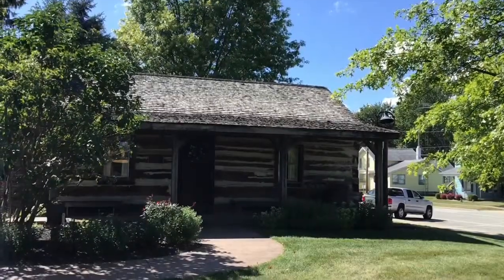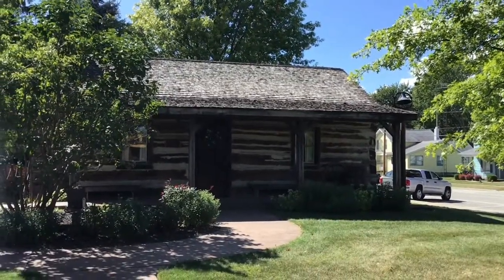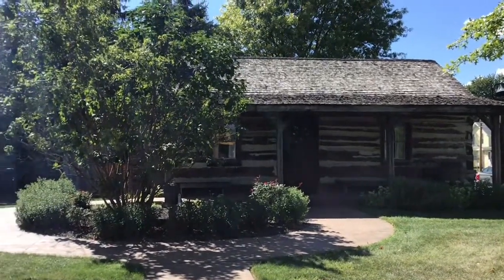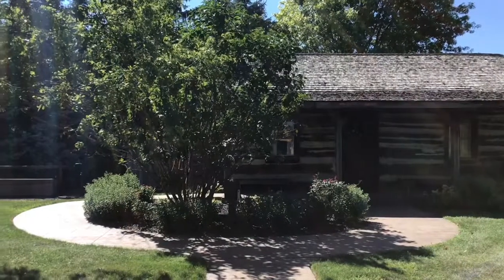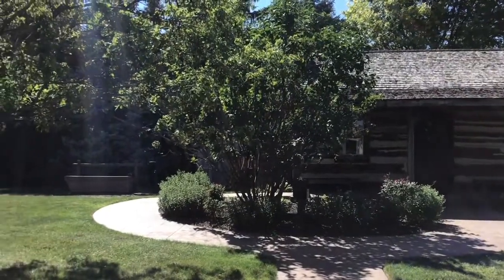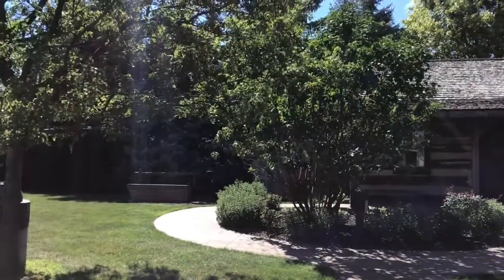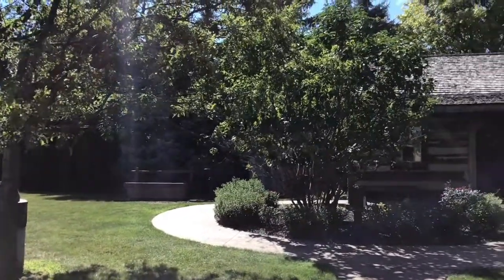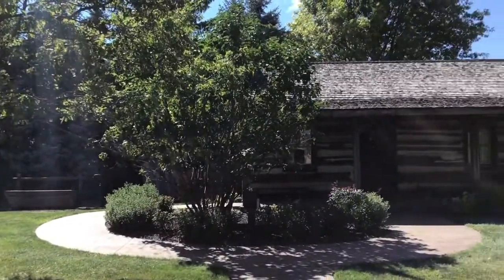Oak Harbor’s log cabin